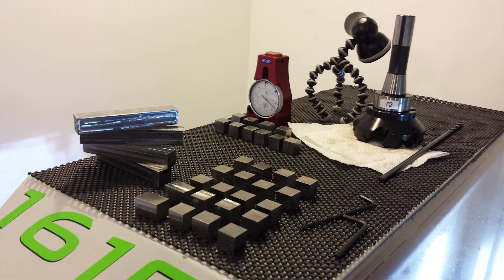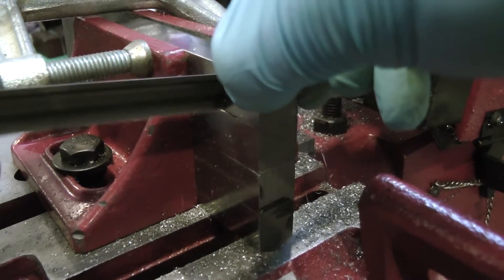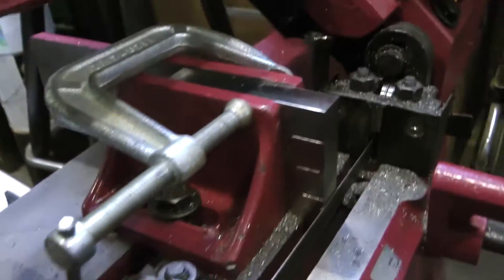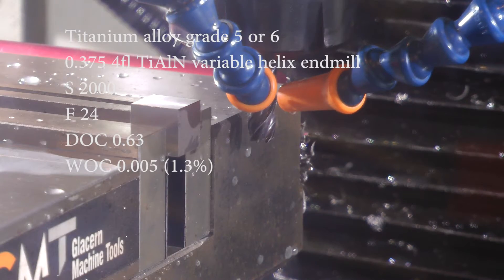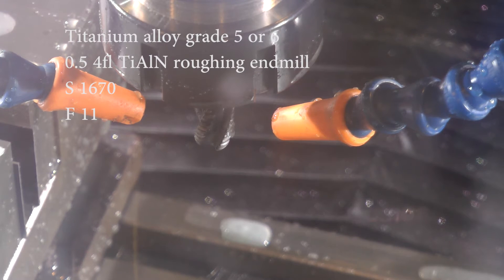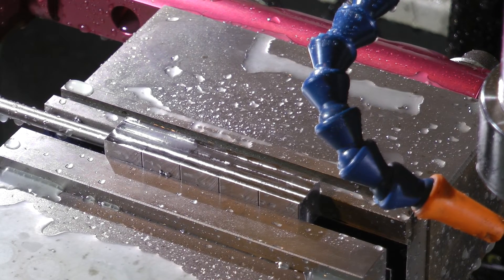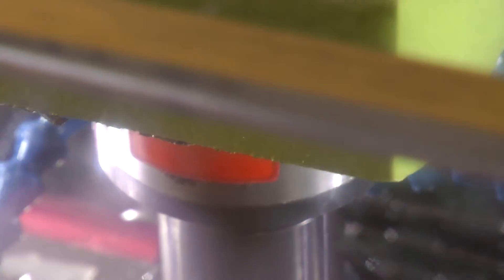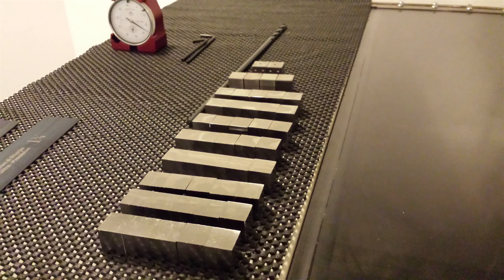Precision Dice: (pt.3) Ti dice batch process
I'm ramping up production from the prototype pair to about 23 pairs. In this video I'm just nailing down some sort of throughput method to economize a labor intensive process while trying to maintain very tight tolerances and a very high level of precision. Due to the difficulty and time required to manufacture these precision dice and difficulty in obtaining and machining this very hard grade of titanium they will likely be available in only small and infrequent batches. However I'm happy to present some of the process to you here. I should have this run in the finishing operations and available for sale in the next video (if they are not all spoken for by then).